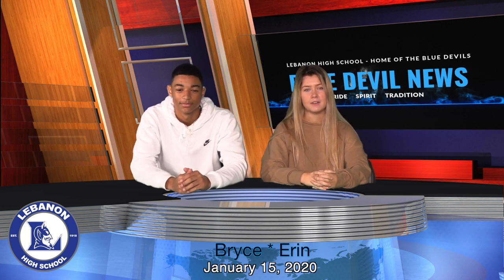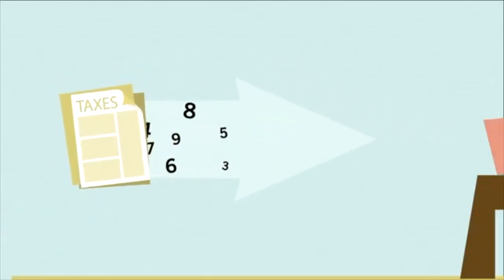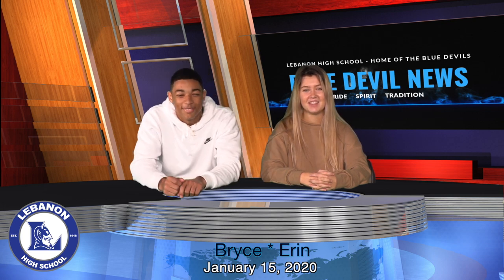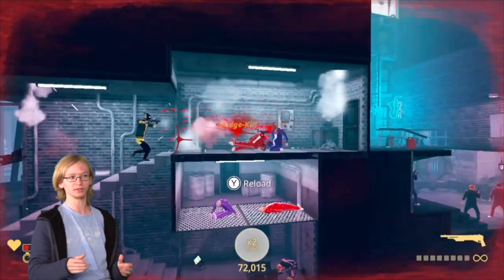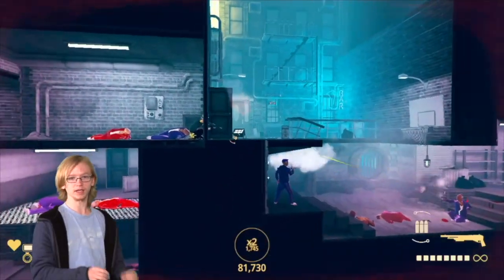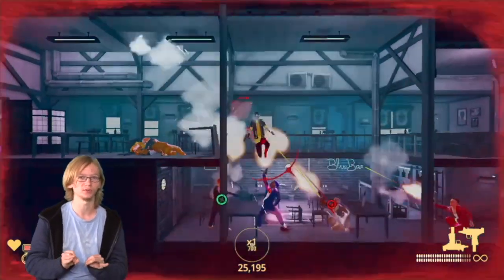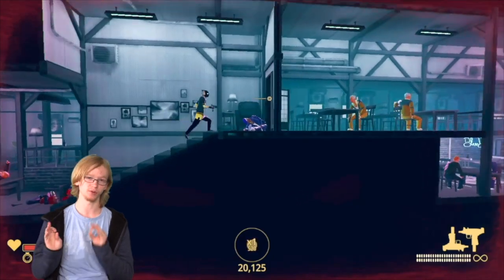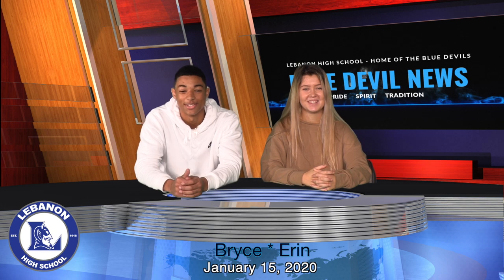LHS BDN - January 15, 2020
LHS BDN Student News - Lebanon High School Blue Devil News -  January 15, 2020